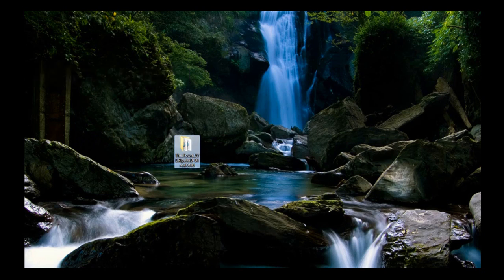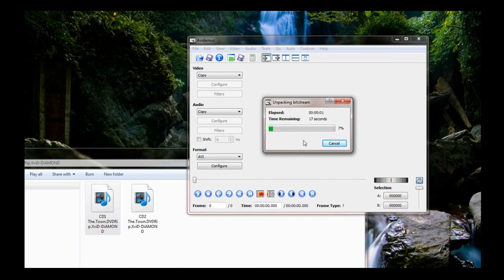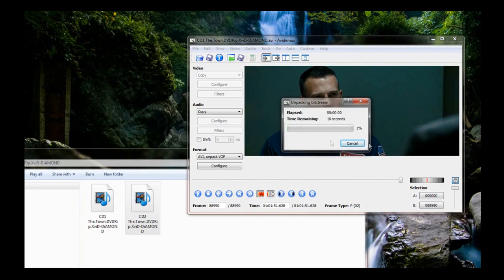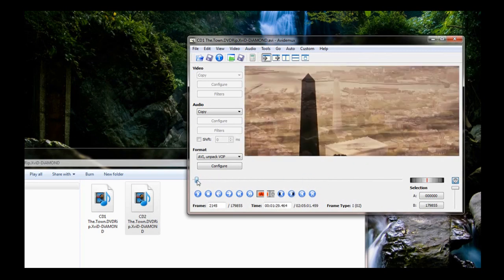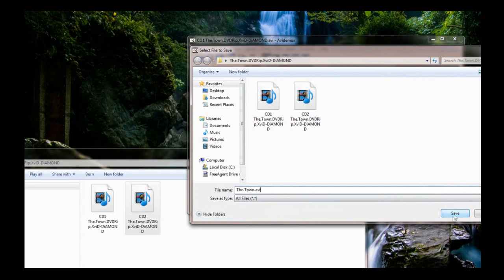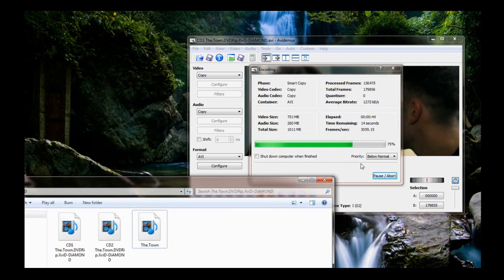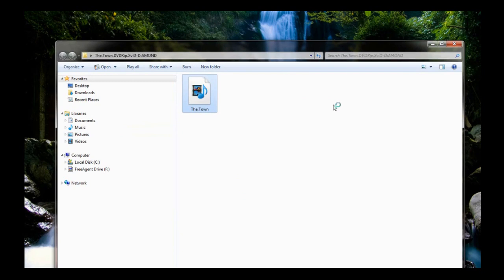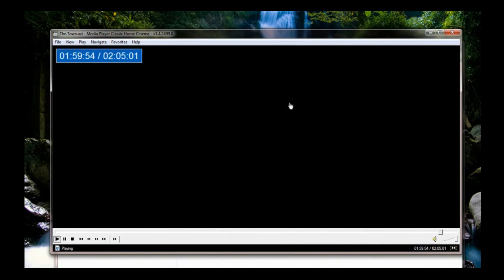Join 2 avi files together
AviDemux
How to join 2 movie files together useing one of the best free softwares you can get for your PC